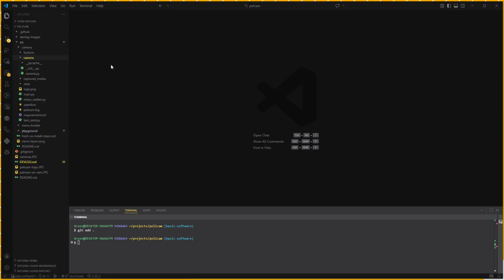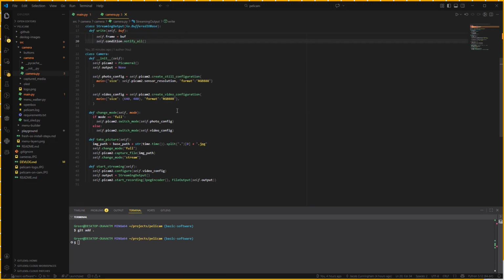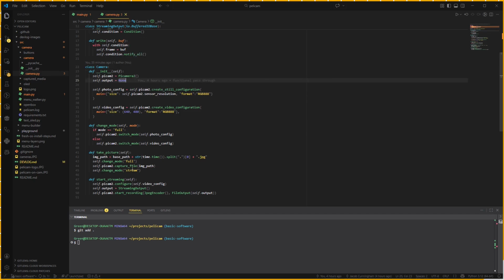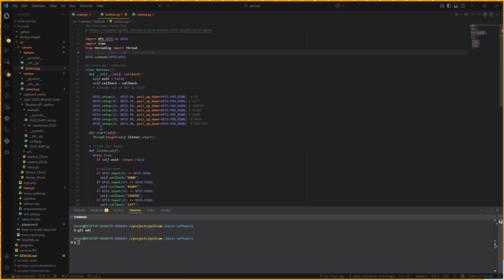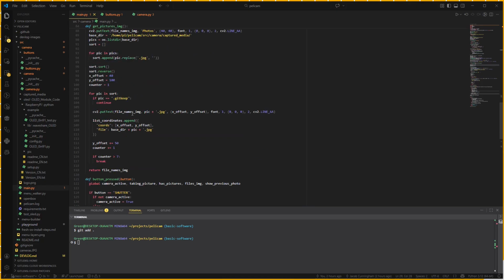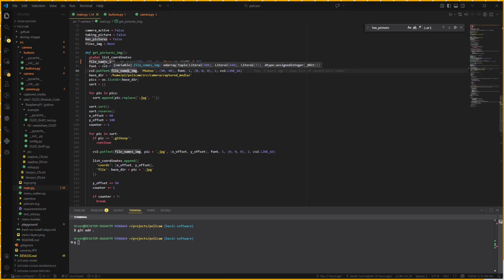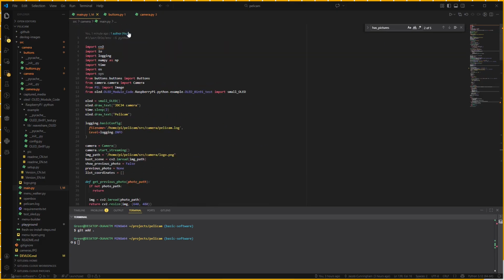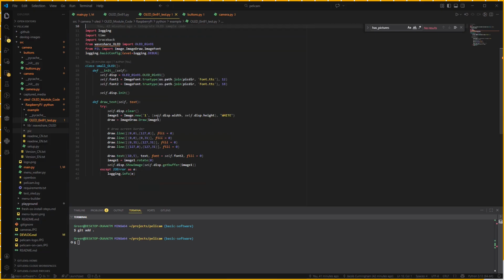Basic camera software for JDC34 camera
The colors are off on the display but I just had to flip blue and red in OpenCV. That'll look better next time.

I really want to go outside tomorrow and try this camera out first time.

I just made some basic code that would show the pass through so you can focus the shot and then view the photo. I also added the tiny OLED which I later found out, the 2A DC-DC boost converter is not enough to power it on boot along with everything else. So I had to swap that with a much more expensive 5V 3A boost converter I have.

But pretty happy to have this camera that I can use. The blue tiny OLED looks really neat although admittedly right now it's just decoration.

This code is here right now but I'm gonna move it to the JDC34 repo.